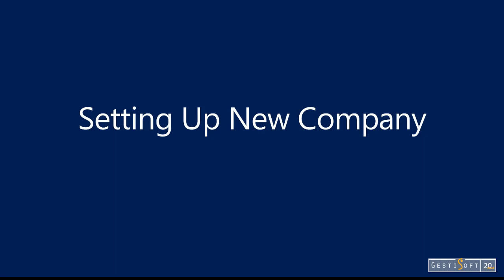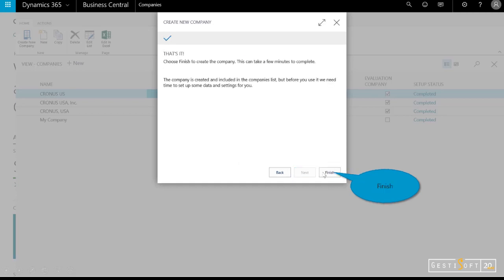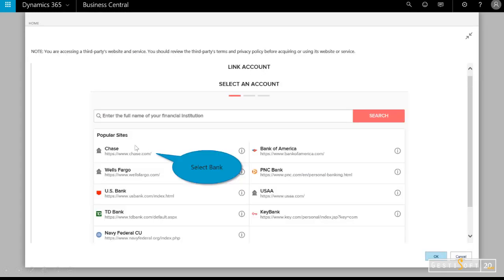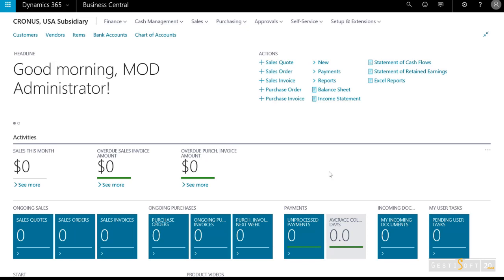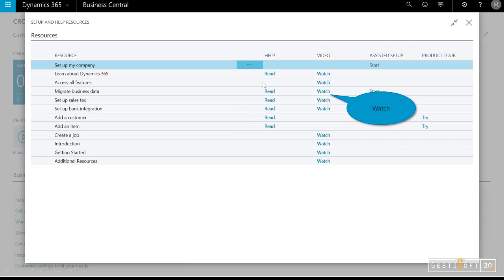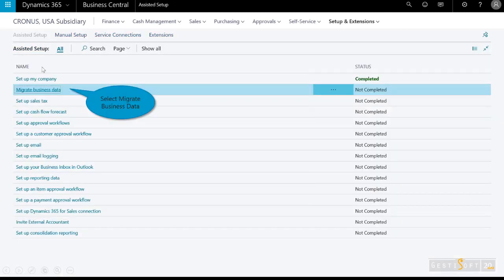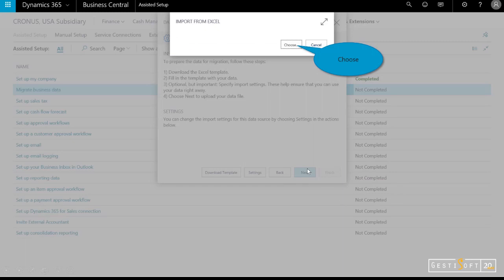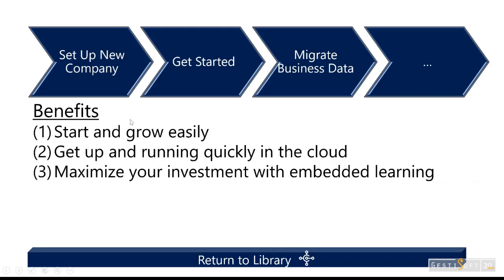Setting Up Company Demo - Microsoft Dynamics 365 Business Central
With all the technology and features aside, customers and prospects may ask what is it going to take to get started? Is it easy to learn a new solution? How do we streamline the experience to get started? This section is designed to address/allay those concerns by demonstrating how to set up a new company, get started and learn, and migrate data into Dynamics 365 Business Central